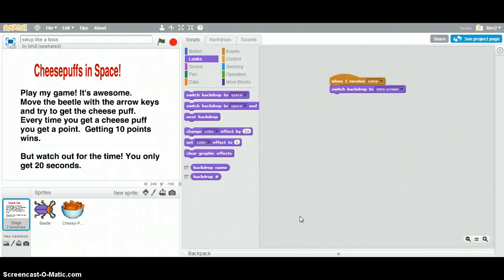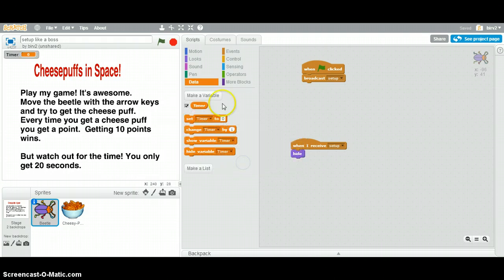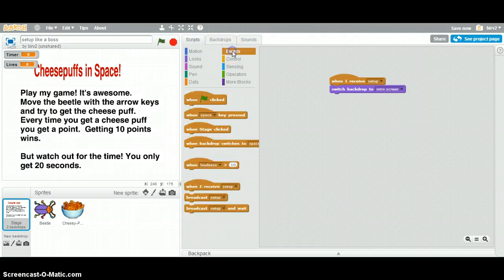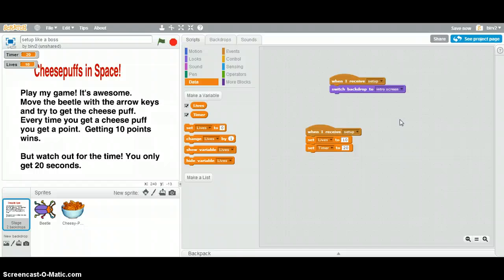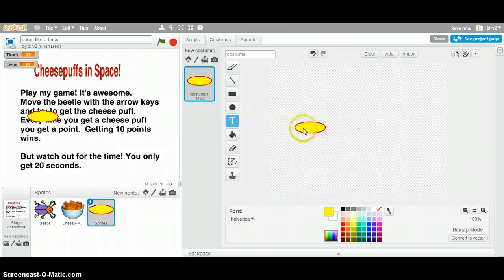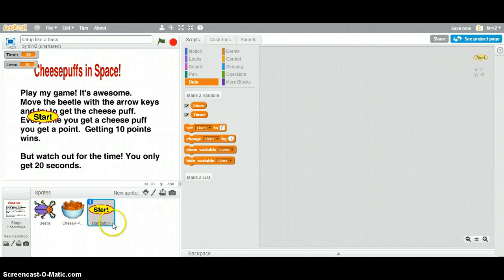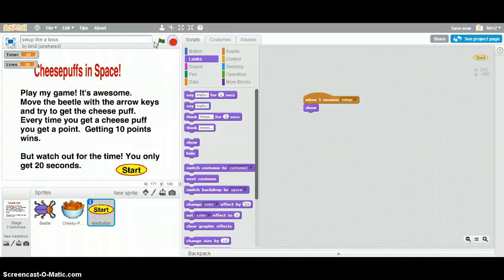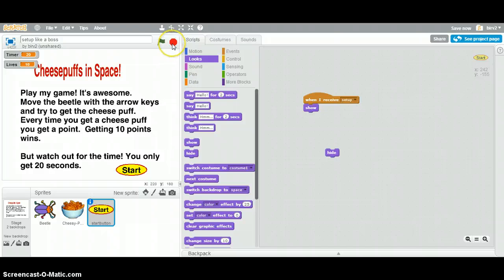setup like a boss pt2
Set up your lives, timer, and start button.